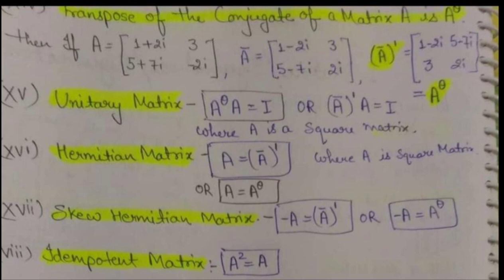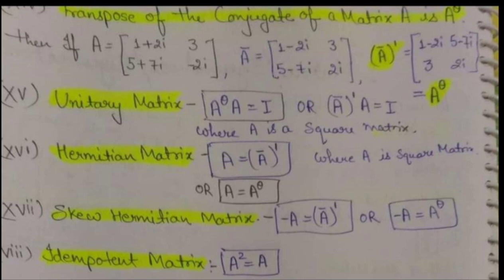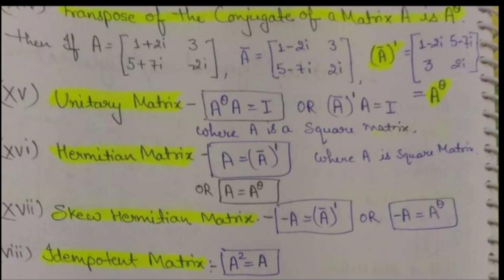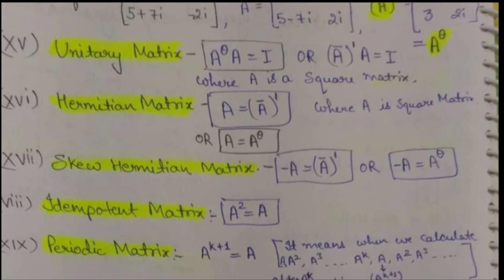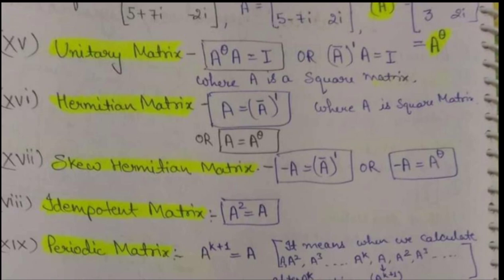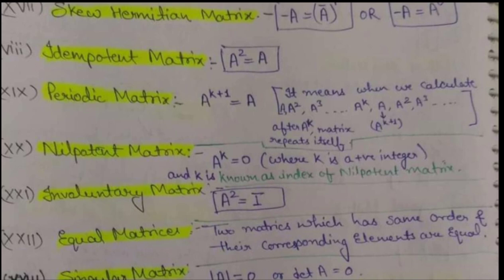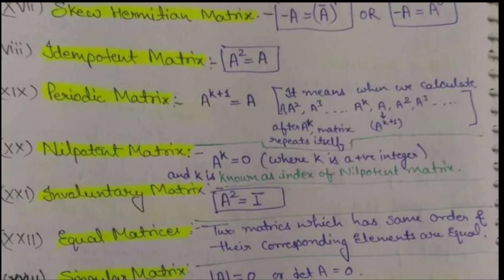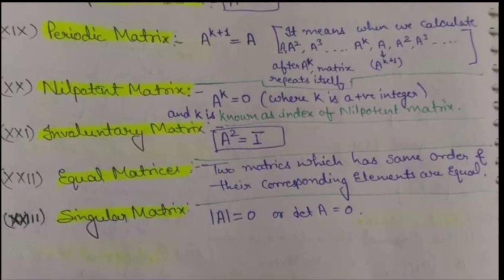Matrix Part - 2 | CSIR NET PHYSICS EXAM | Mathematical Physics